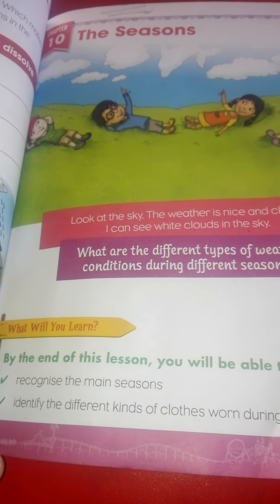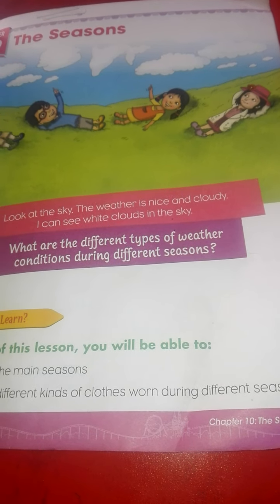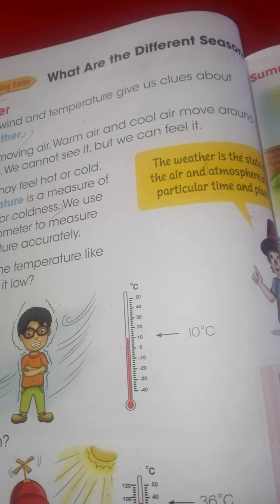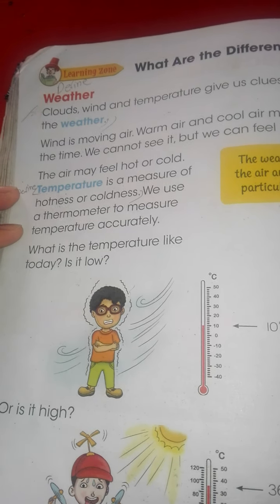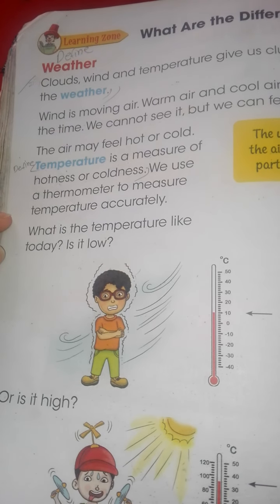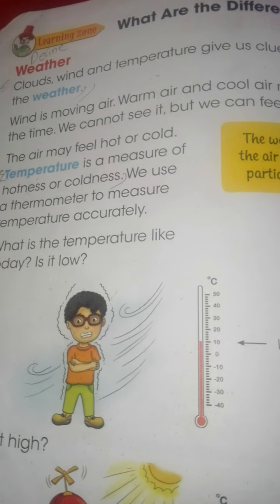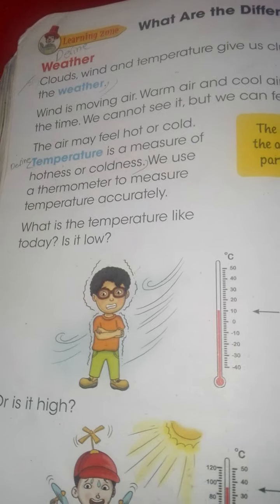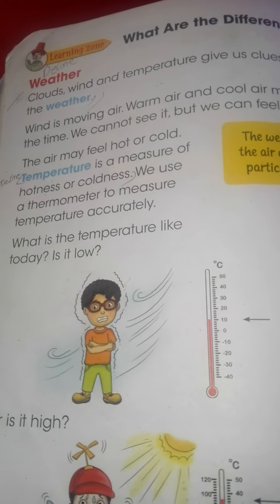Lecture#1 Two Class Science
معزز والدین۔۔۔۔۔۔۔۔۔۔۔۔۔۔۔۔السلام علیکم امید کرتے ہیں سب خیریت سے ہوں گے۔اگر آپ کو لیکچر سے متعلق کسی بھی قسم کا مسئلہ ہو تو نیچے دئیے گئے نمبر پر رابطہ کریں اور اپنی قیمتی آراء سے ہمیں آگاہ کریں شکریہ
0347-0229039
اورہر ویڈیوکے نیچے حاضری فارم دیا گیا ہے اسے روزانہ کی بنیاد پر پر کریں